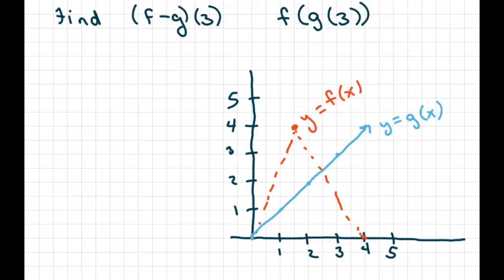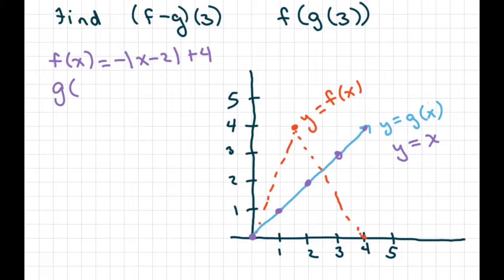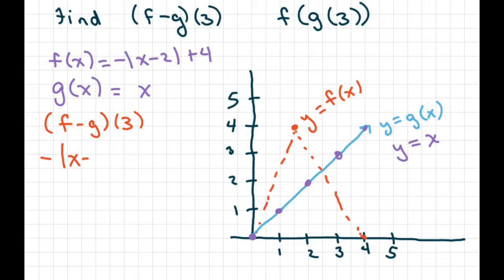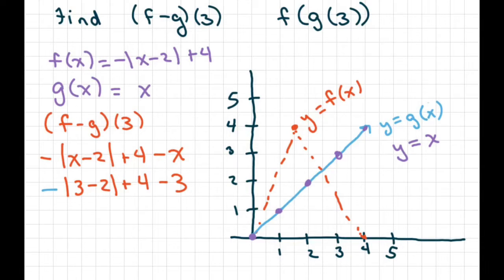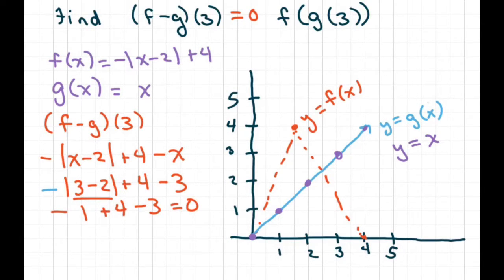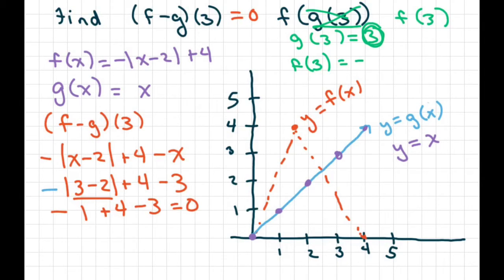Function Assignment. Evaluate Each Function. Part 5